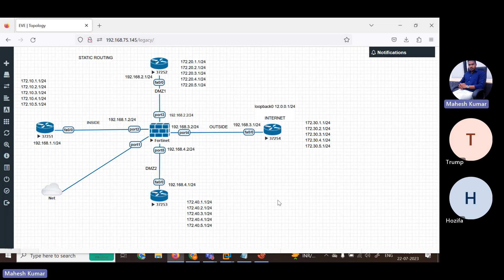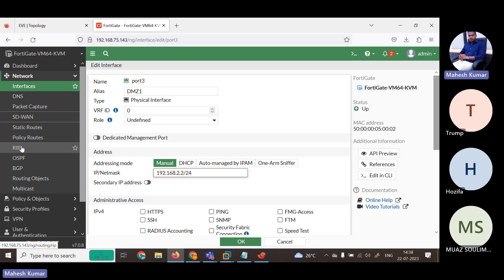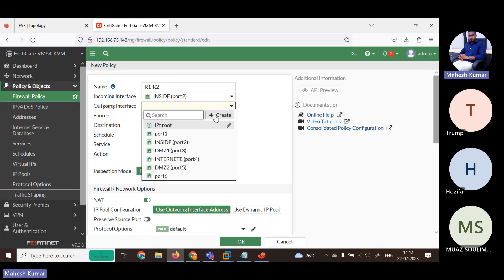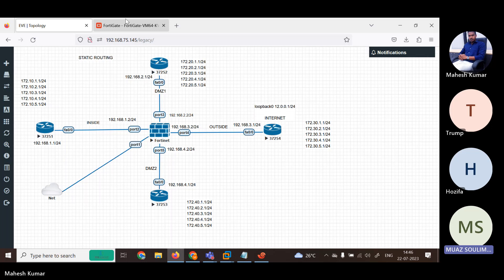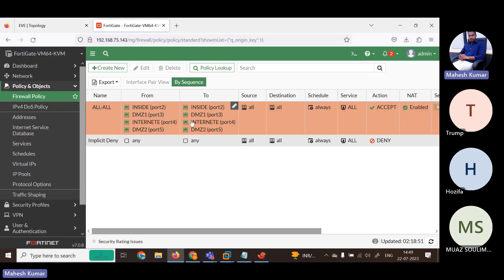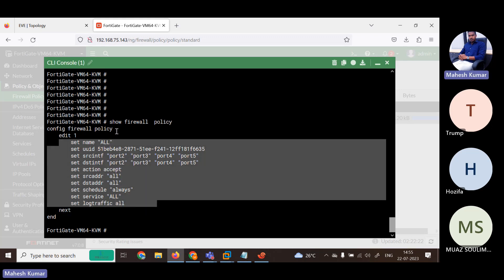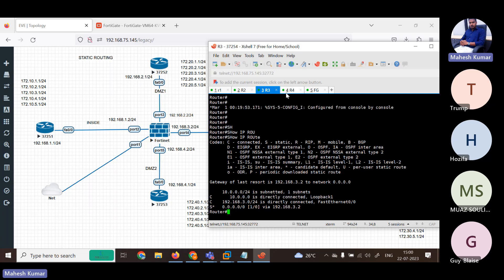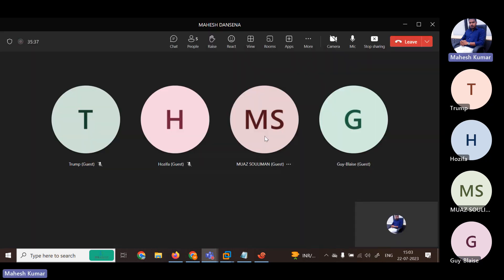DAY3 HOW TO CREATE POLICY IN GUI &CLI